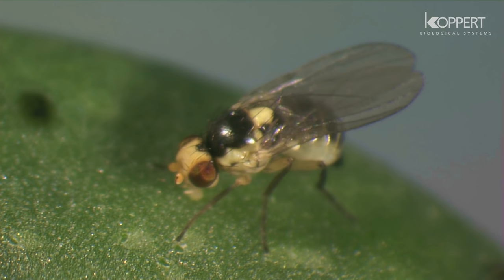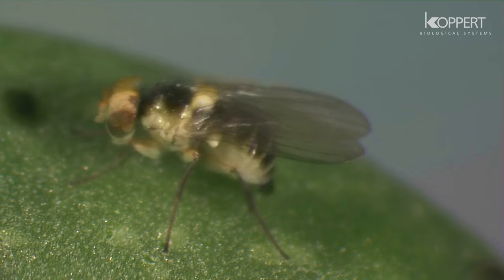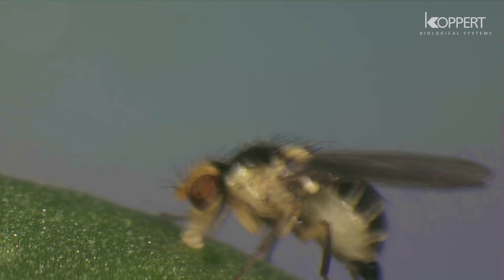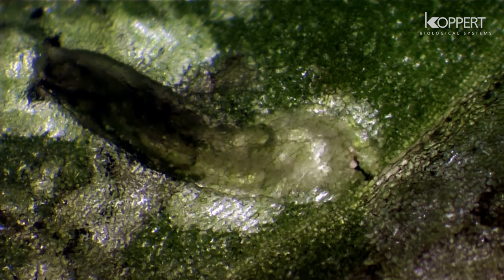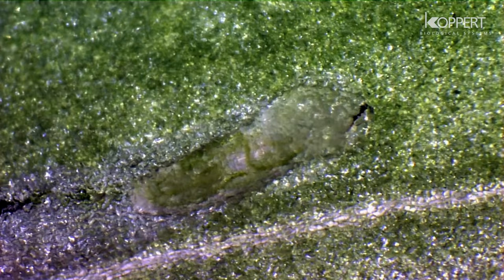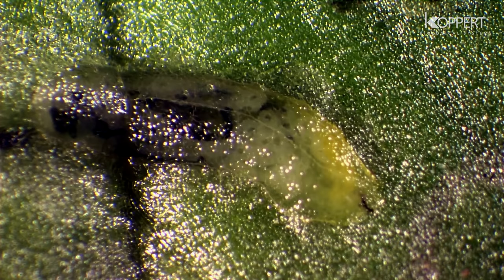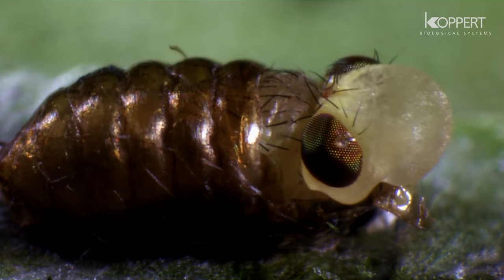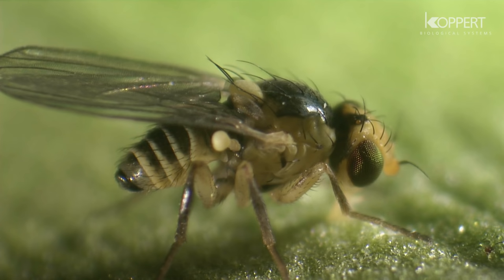Life cycle of leaf miners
There are many leaf miner species affecting various crops. Problems with leaf miner have increased as a result of the use of pesticides: natural enemies are killed, allowing leaf miner populations to erupt into serious numbers. Adult leaf miners are yellow and black coloured flies, at most only several millimeters long. The adult female lays eggs by making holes in the leave, known as egg spots, by using her toothed ovipositor. Often no eggs are laid in these holes, but the plant exuding sap is consumed. These holes are known as feeding spots. Leaf miners also feed on nectar from flowers and honeydew. When the larva hatches from the egg, it right away starts to eat its way into the leaf. They tunnel down into the mesophyll tissue where damage is caused by extensive mines. The outer layers of the leaf and stalk stay intact.  These mines lead to cosmetic damage, leaves drying out or even early defoliation. This can affect the yield. Indirect damage occurs when fungi or bacteria enter the feeding areas. Before pupating the grown larva cuts a sickle-shaped exit hole in the leaf with its mouthparts. The larva crawls out of the leaf, falls onto the ground and will pupate in the soil. An adult leaf miner will emerge from the pupa. Within 13 days the female can lay up to 160 eggs.

00:00 Intro
00:13 What are leaf miners
00:39 Leaf miner eggs
01:12 Leaf miner larvae
01:18 Leaf miner damage
01:50 Leaf miner pupae
02:12 Leaf miner adults
02:29 Outro